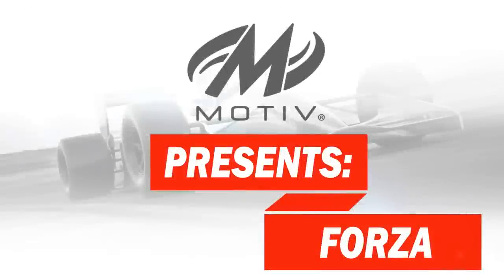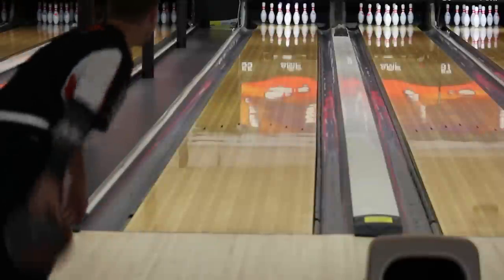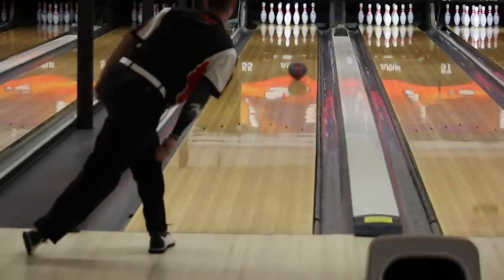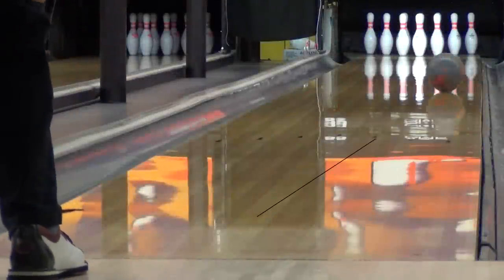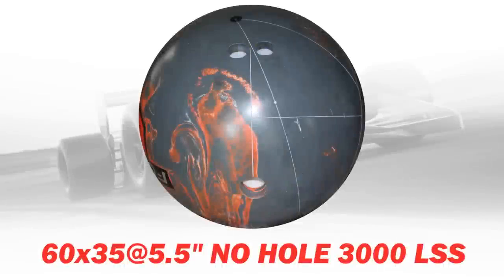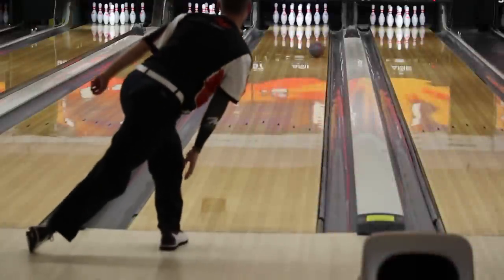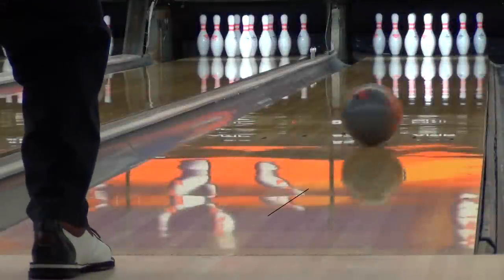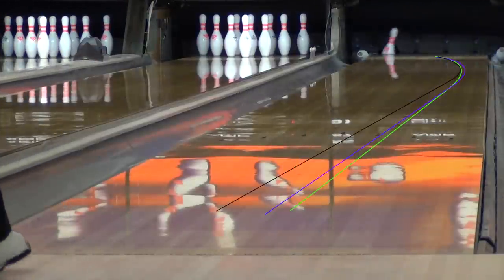MOTIV Forza Video Bowling Ball Review